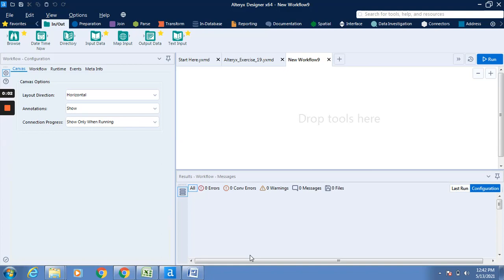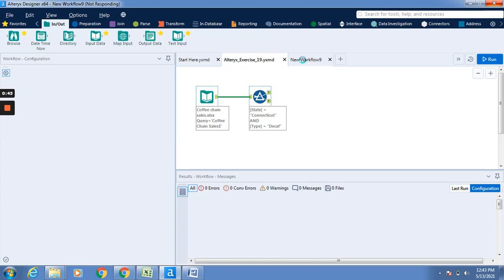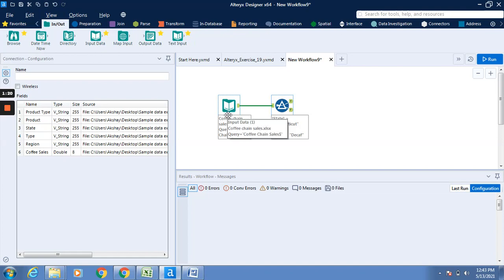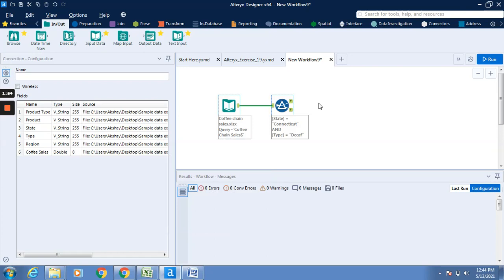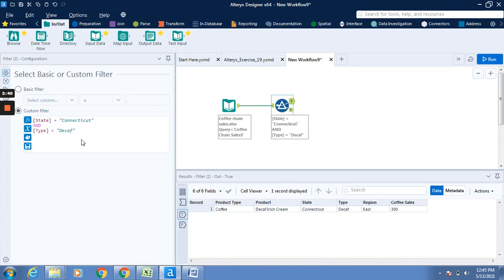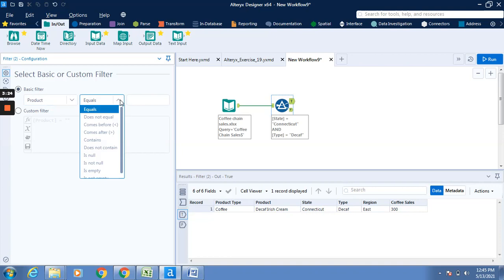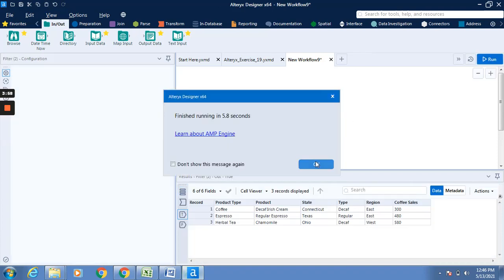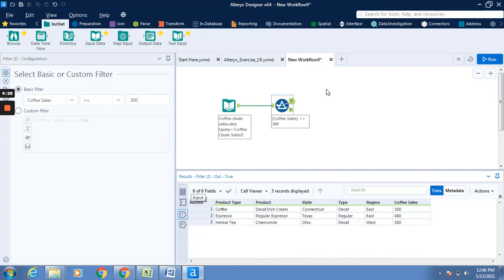Master Alteryx's Filter Tool: Your Guide to Filtering Numbers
In this video, we're teaching you how to use the Filter tool in Alteryx to easily filter the numbers you're working with. This video is a great way to improve your data analysis skills in Alteryx!